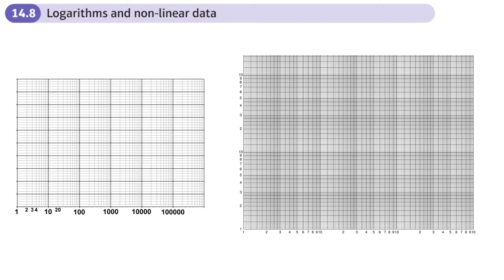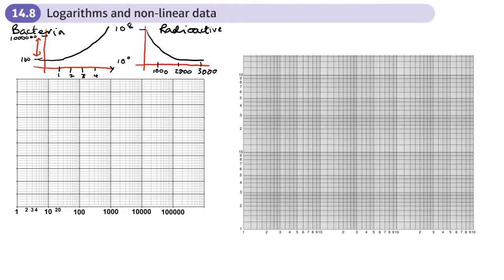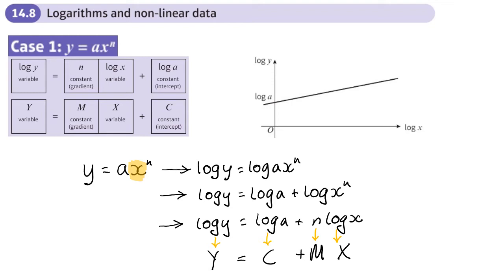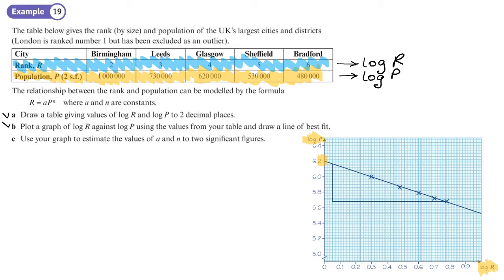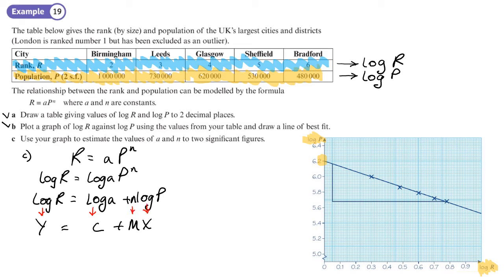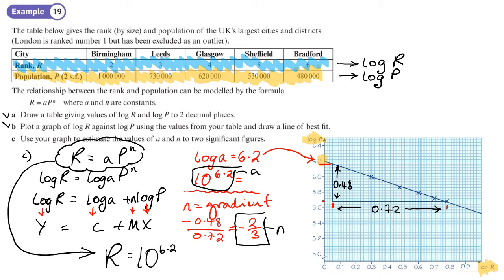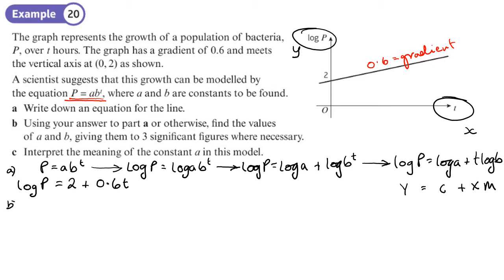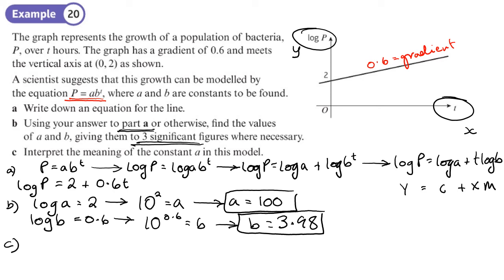14.8 Logarithms and Non Linear Data (PURE 1- Chapter 14: Exponentials and logarithms)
hindsmaths How to apply logarithms to non linear data to produce straight line graphs
0:00 Intro
4:12 Case 1 y=ax^n
6:32 Example 19
12:16 Case 2 y=ab^x
13:40 Example 20
17:48 End/Recap